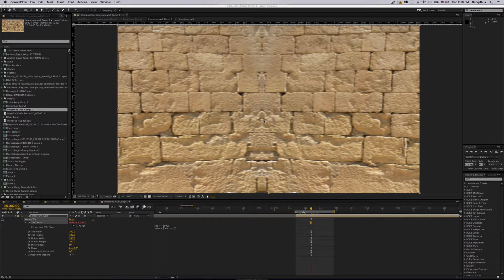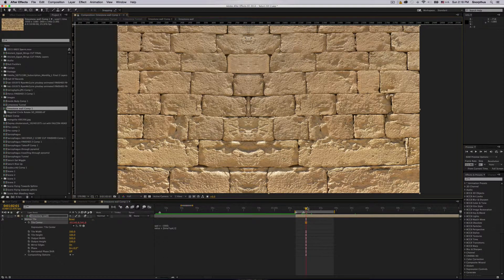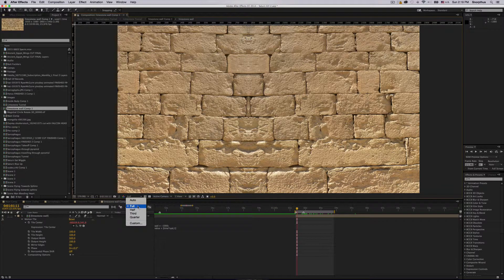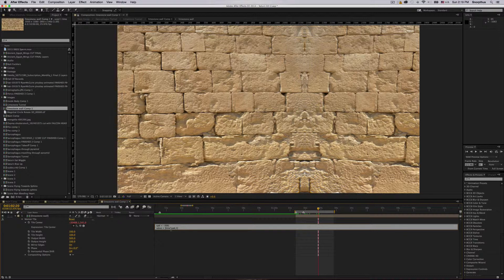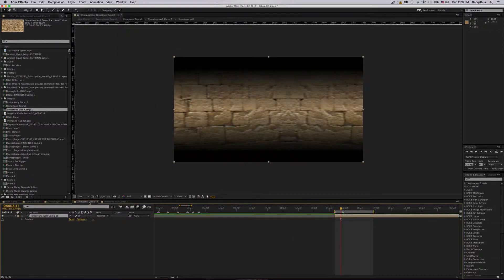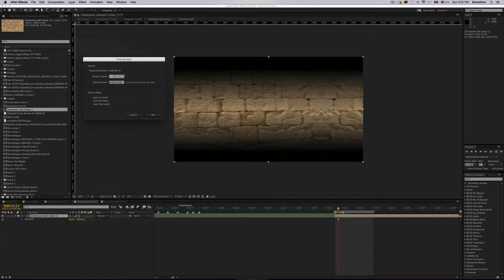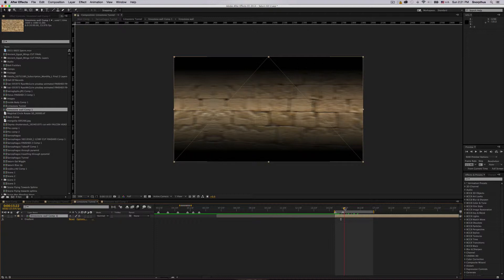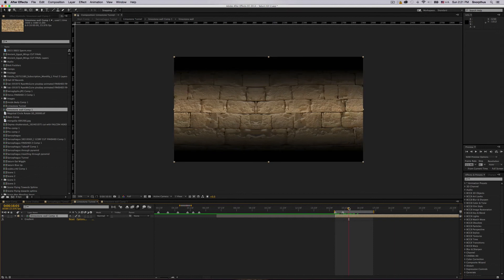Motion Tile Full Resolutoin Bug Workaround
Here is a workaround for those of you who have found that your motion tile isn’t working properly at full resolution.